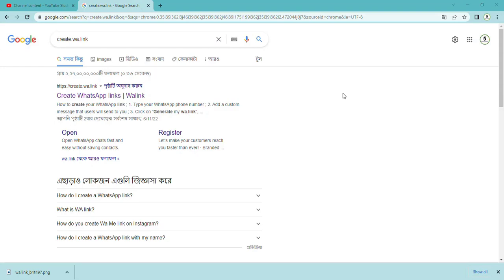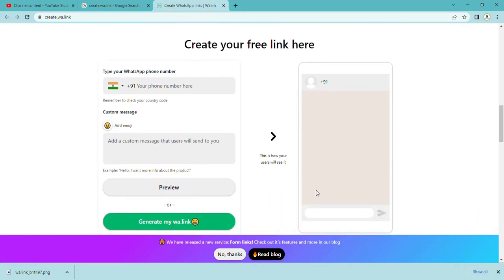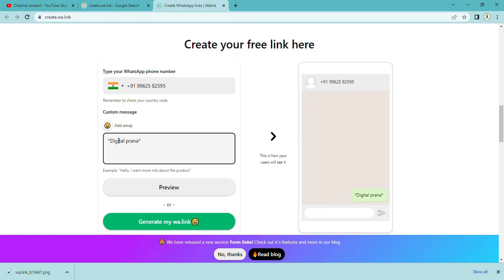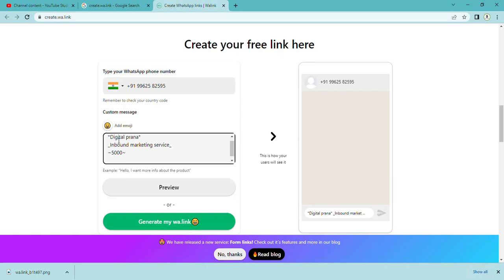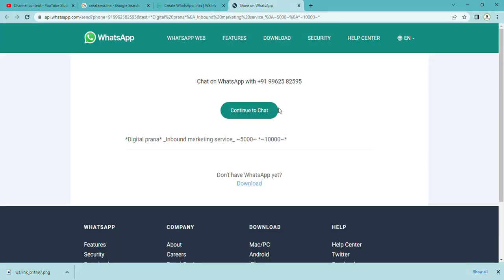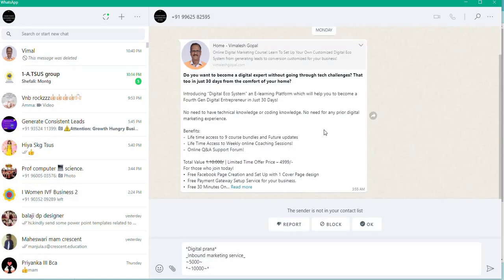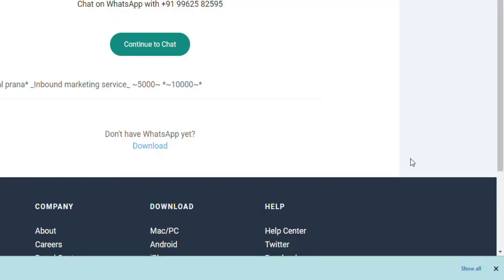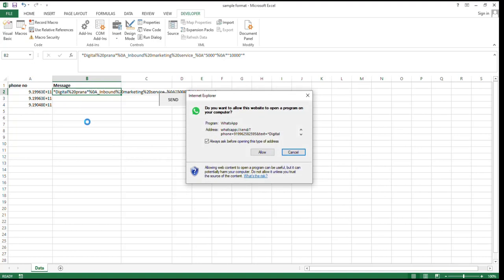Excel to Whatsapp Bulk Message with Formatting(Bold,Italic,Strikethru)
Hi friends,In this video you can see how to send the bulk message from excel to whatsapp with formatting the message(Bold,Italic and Strike thru)

Share my website and playlist videos to computer science students and professors you know..

Kindly do your little contribution to us to make better videos for you
UPI ID :manjulavimalesh-1@okhdfcbank

Fill the below form to let me know what type of videos you need

 Thankyou so much ! Happy learning !Easy Learning!